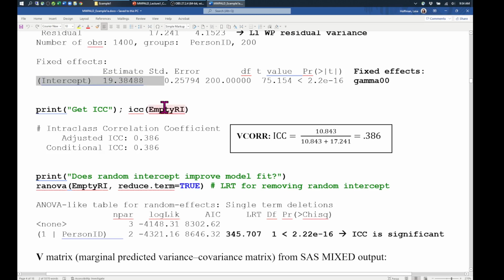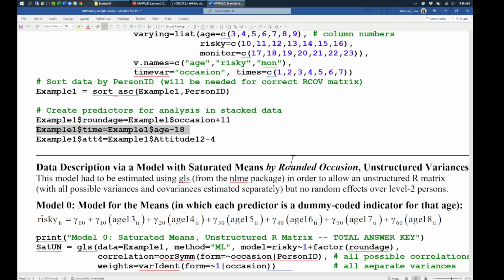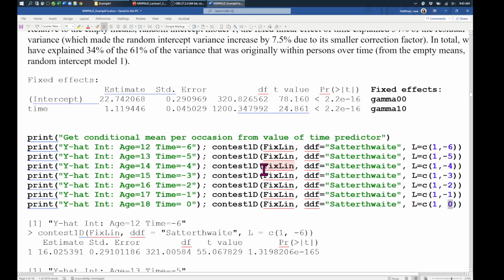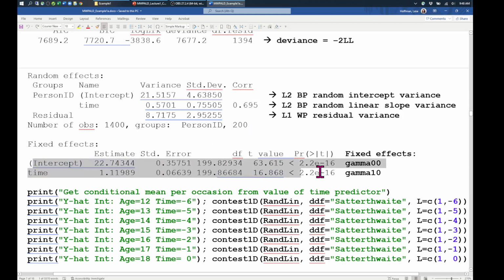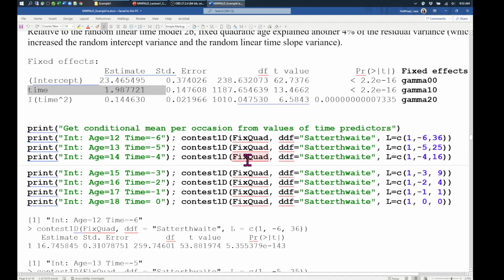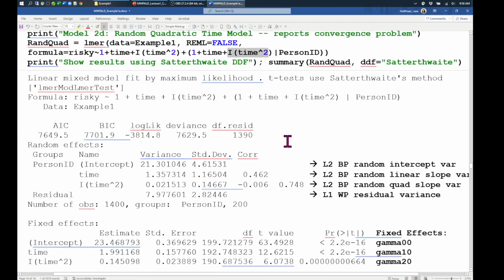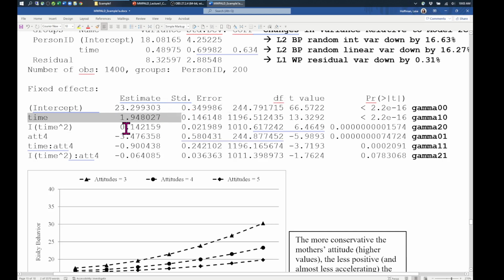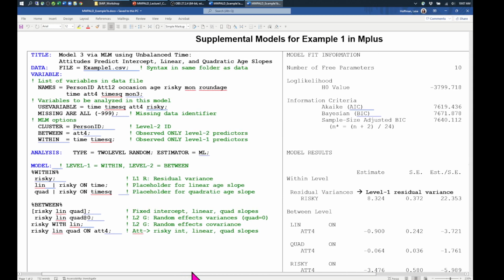MWPALD_Day1_Part6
Example 1a: Time-Invariant Predictors in Polynomial Models for Change over Time
Pages 4-18

This workshop was held in the Research Training Group "Statistical Modeling in Psychology", funded by the German Research Foundation (DFG).